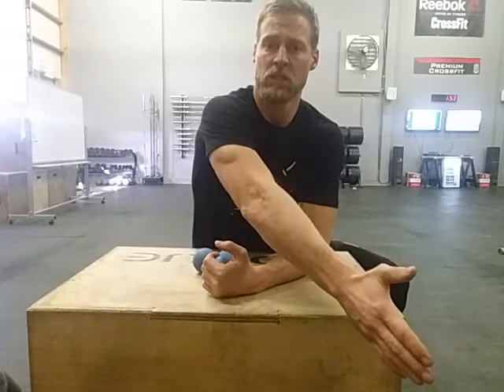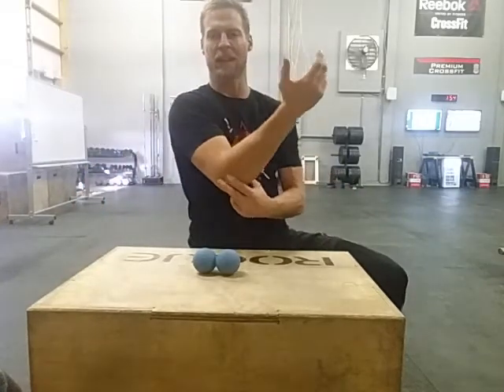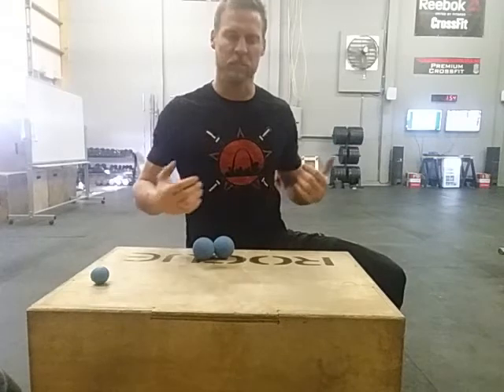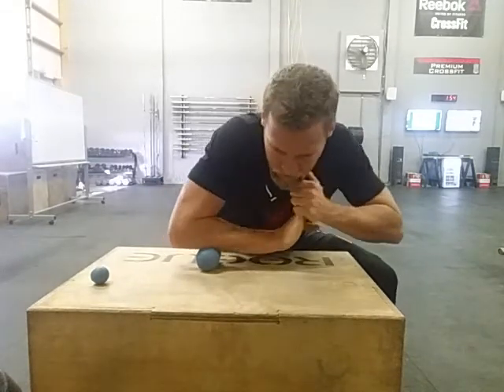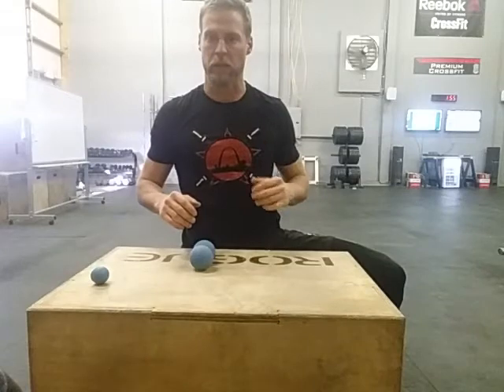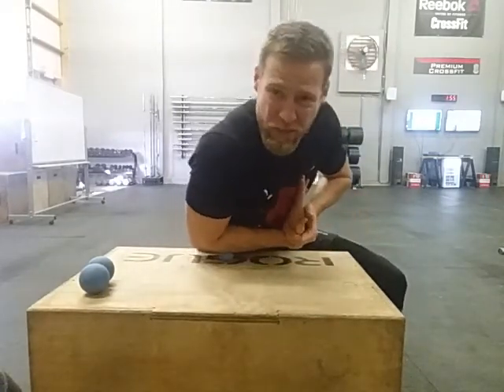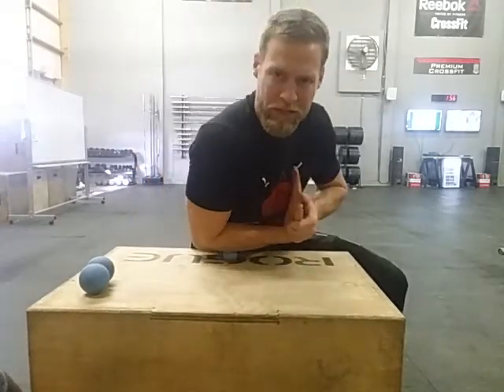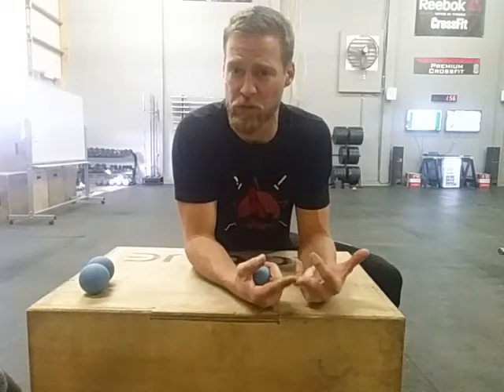Forearms and Elbow on Fire?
Much like the knee, the elbow takes a beating throughout the day and definitely in the gym.  It is the middle joint of the upper extremity, feeling the burn from problems at the joints above and below.  However, the elbow and forearm doesn't receive the credit it deserves regarding range of motion capability and necessity.  The ability to flex and extend is relatively obvious, but the need for full pronation and supination might not be.  This video will help you better understand the elbow and how you can mobilize to reduce inflammation and pain.